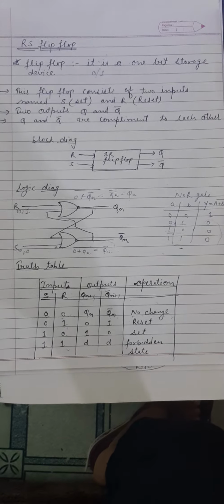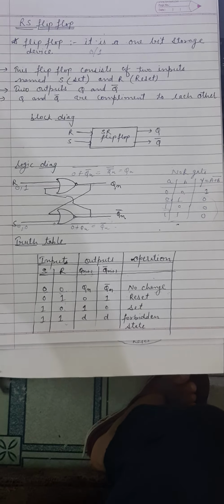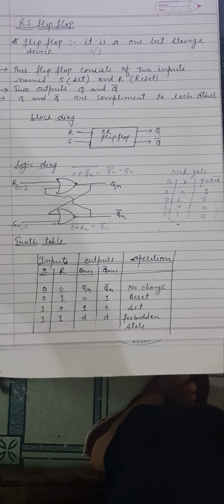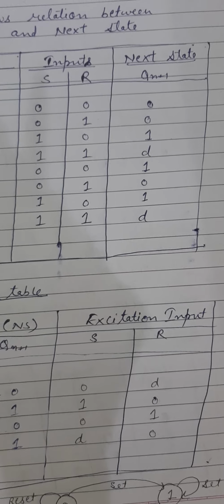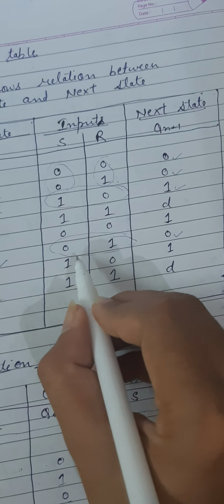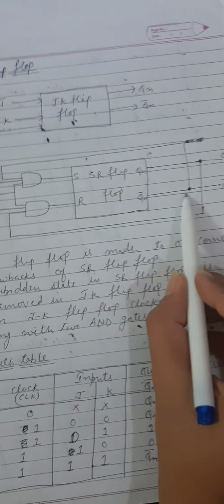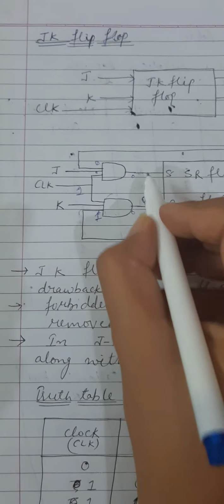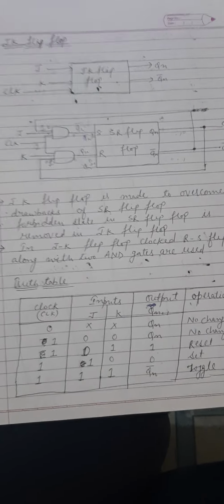SR flip flop, jk flip flop